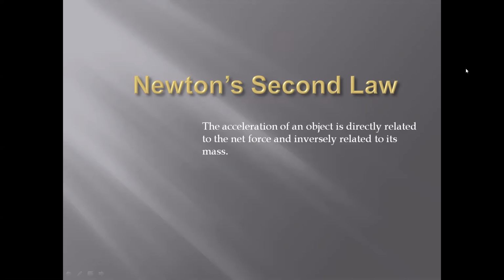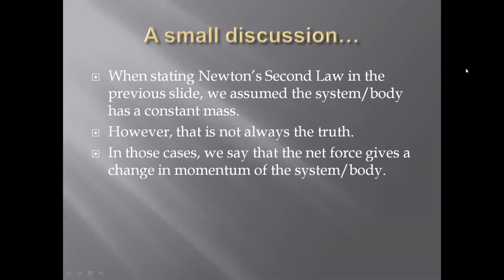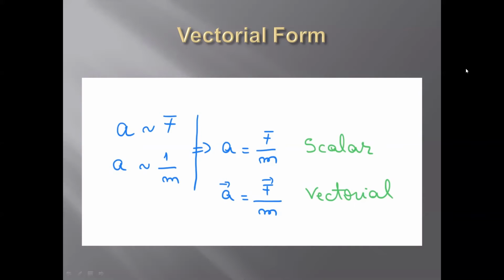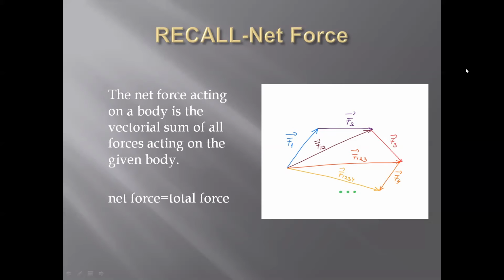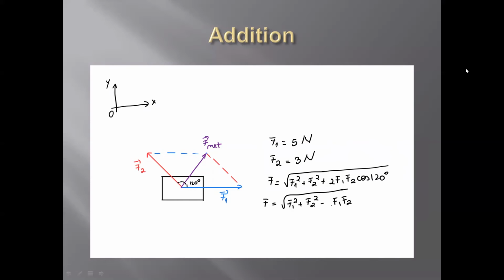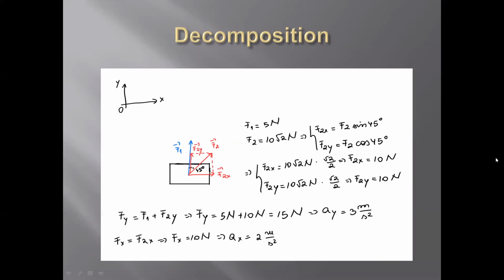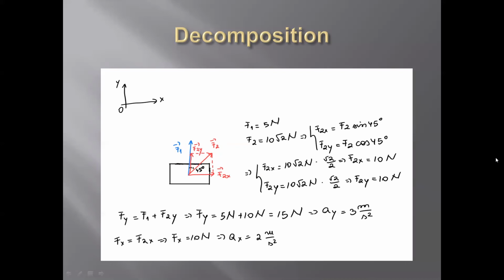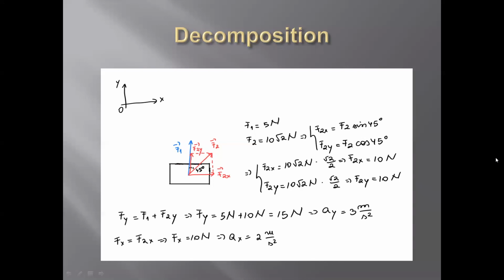Introduction to Mechanics - Lesson 5 - HUSO 20-21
In this video, you will be learning more about the basics of dynamics. After learning about Newton’s First Law, you will now learn about Newton’s Second Law. You will learn about how to calculate net forces acting on a body, and you will also learn how to apply these principles in physics problems.

~taught by Ariana-Dalia Vlad

Freshman – Harvard College